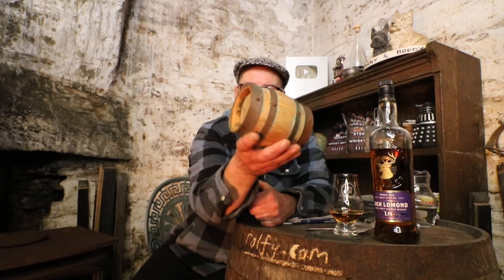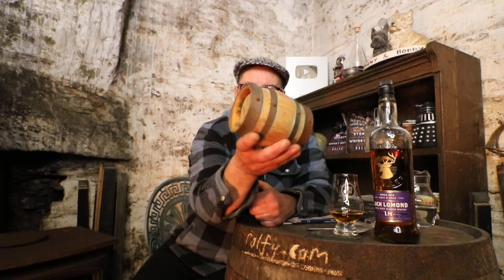ralfy review 912 Extras - Dunnage or Palleting of casks ?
My Books  'Search For A Whisky Bothy' and 'Stories From A Whisky Bar'  are both on sale at Amazon and all good book shops.